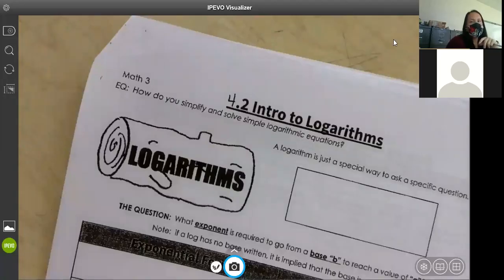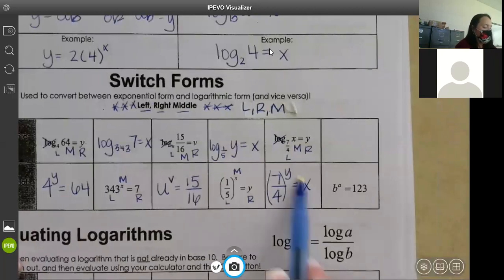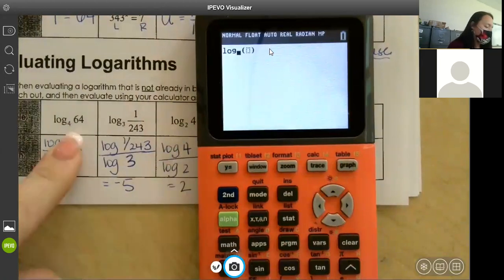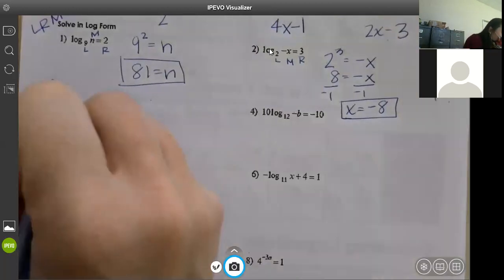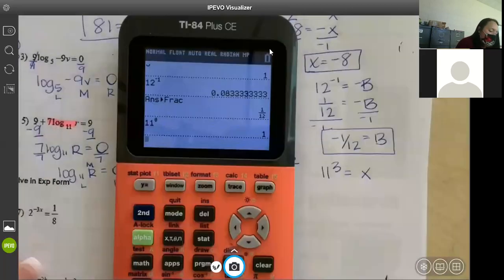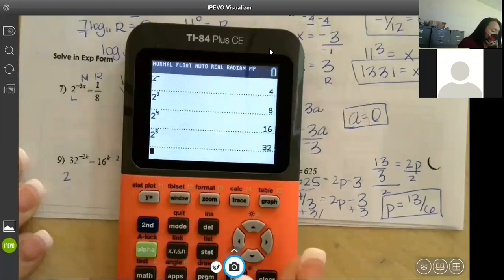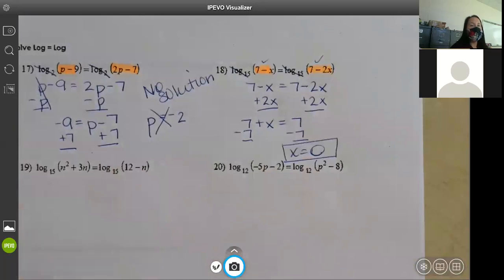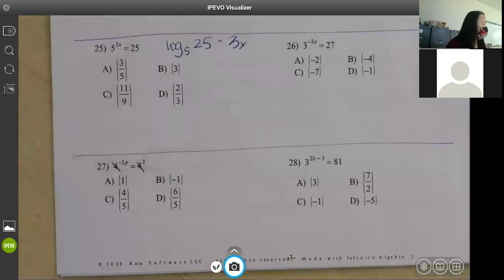Math 3 Video Notes 3 5